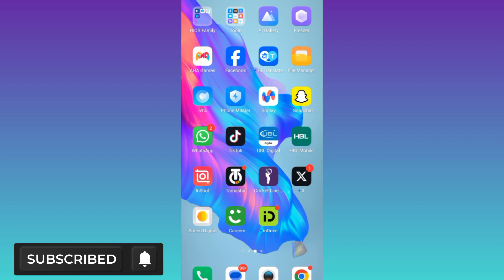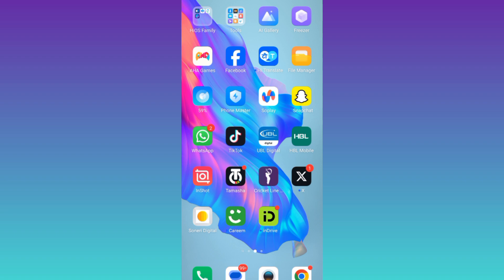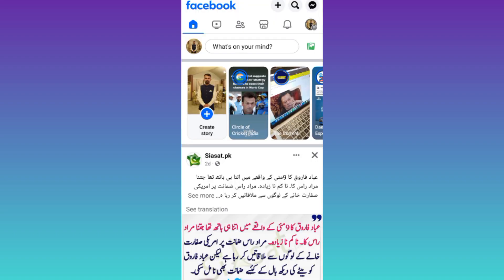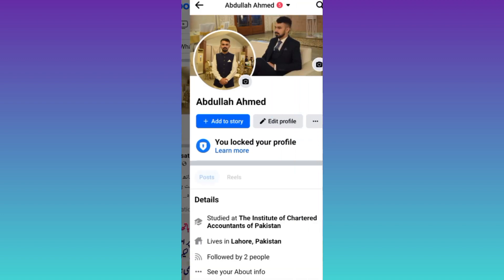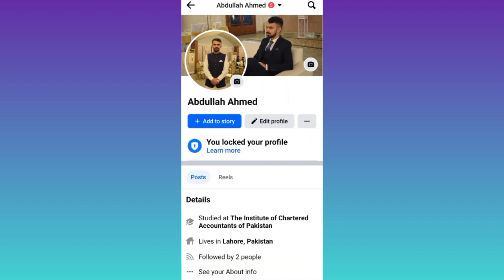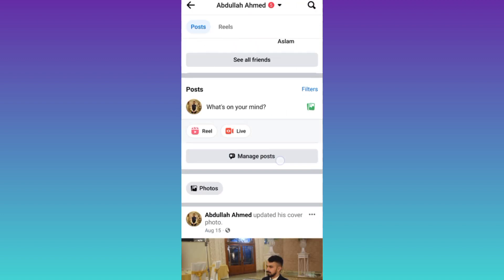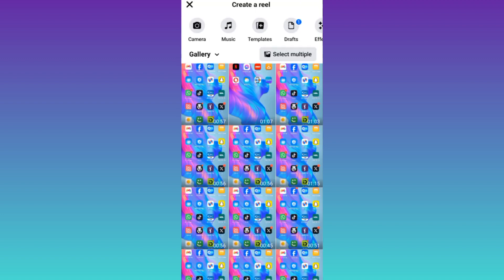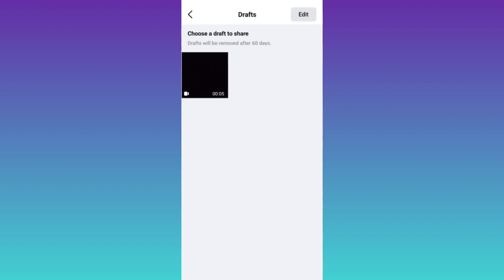How to Find Draft Reels on Facebook (2023)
In today's video, I am going to show you how to find draft reels on facebook. If you have saved a reel as a draft on facebook and now you are unable to find it then this video is for you. So sit back and learn how to find drafts on facebook.